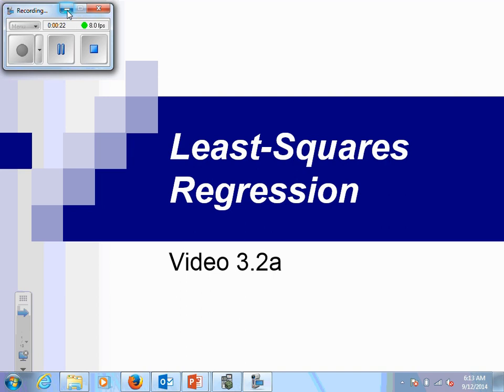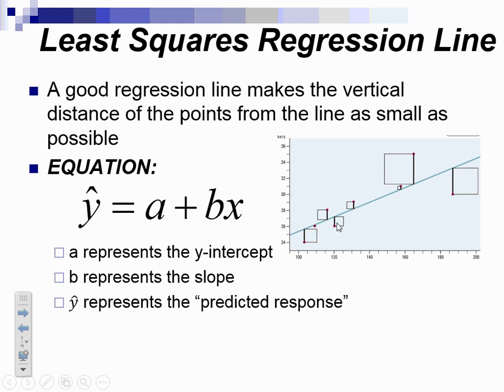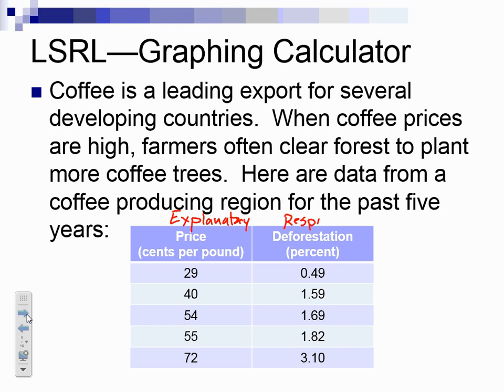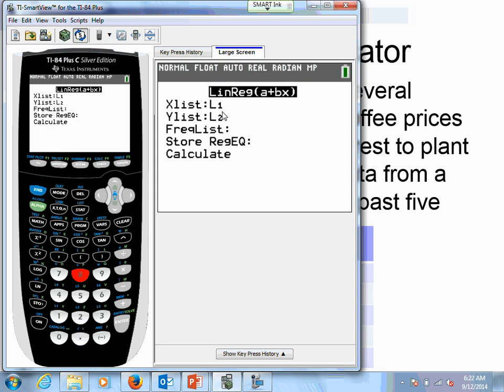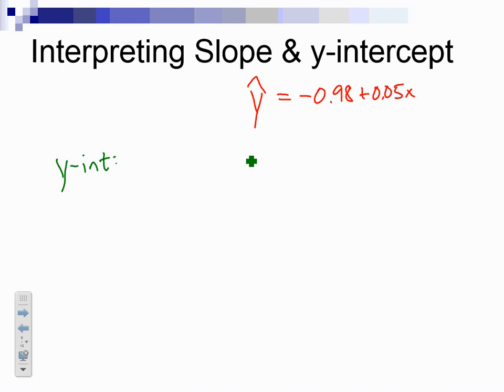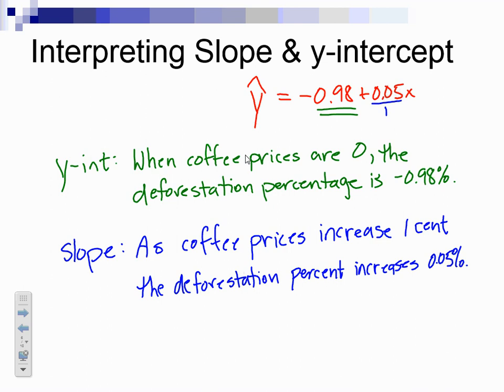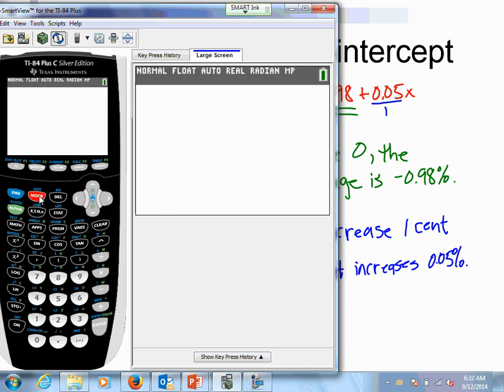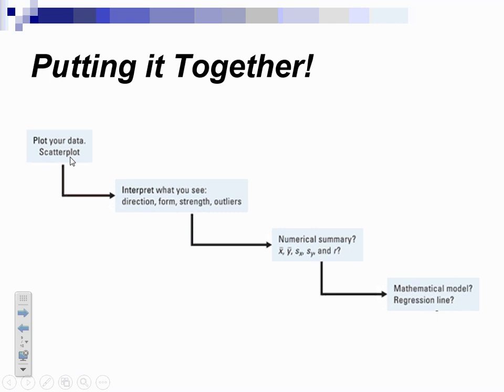Stats 3.2a Linear Regression